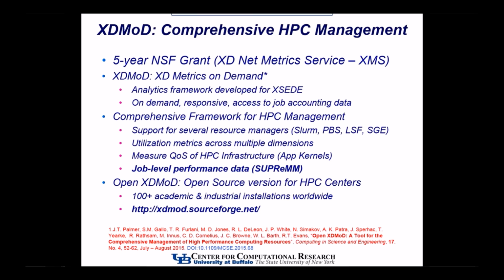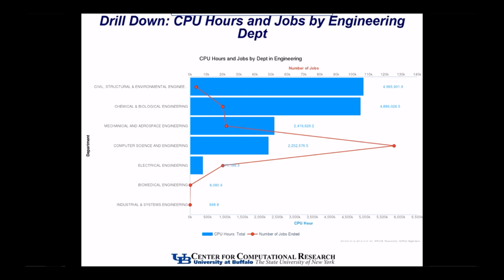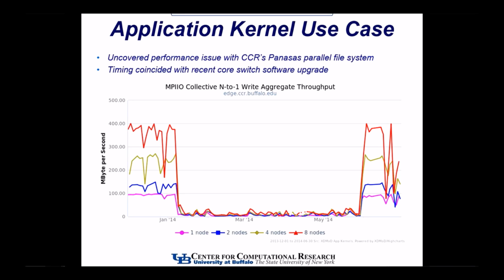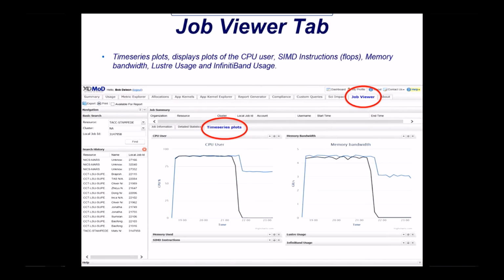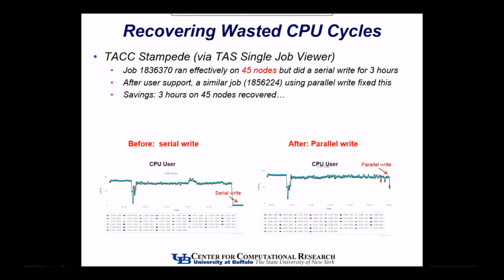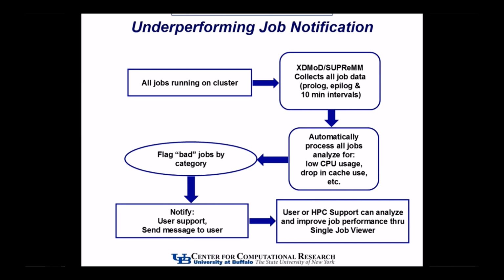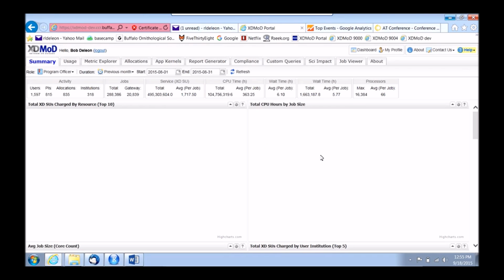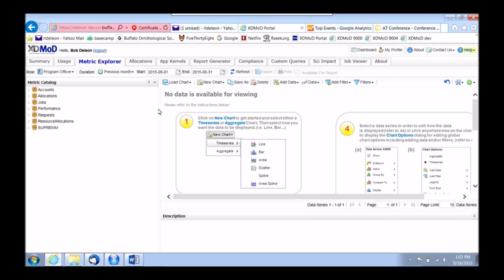Gateways Sept18 XDMOD